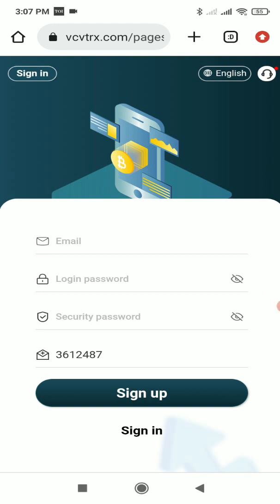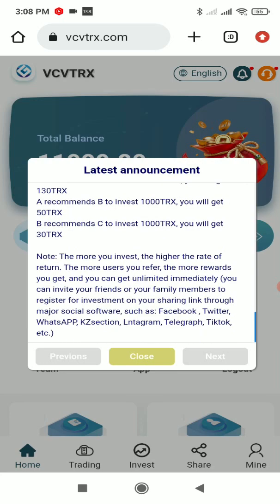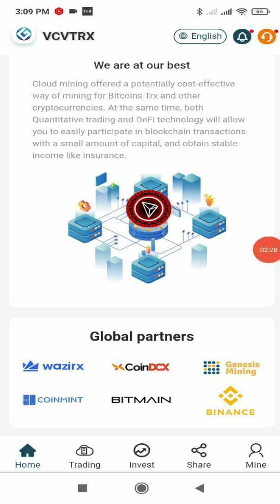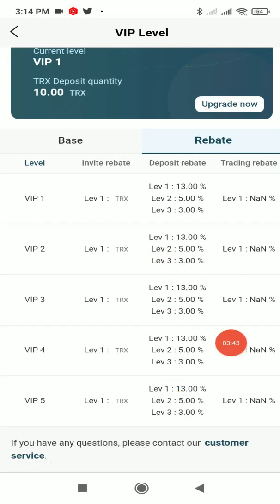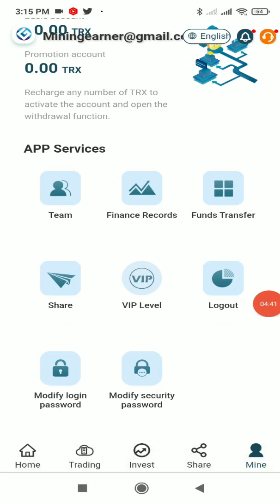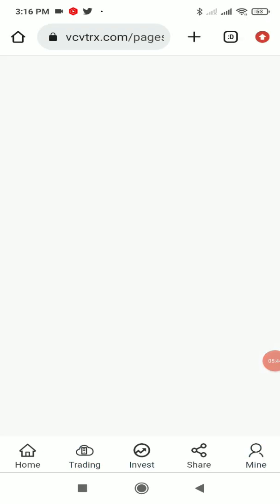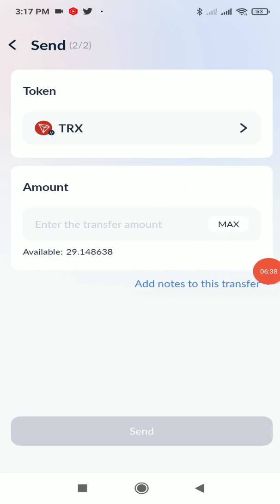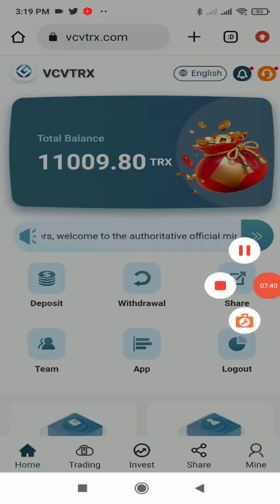The Best Reputation Platform TRX Website in 2022 | Get 10,000 TRX for free with income up to 20%.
The advantages of the authoritative official platform are as follows:

Activity 1: 5% of the recharge amount will be given when the recharge amount is over 100TRX.

Activity 2: Recharge and transfer to the basic account to participate in the purchase of cloud computing power; 86,400 seconds of computing power are mined every day, and cloud mining income is generated at 24:00 Singapore time. Income is permanent and has no duration. The minimum investment amount is 10TRX, and the investment income is as follows:

VIP1, accumulative deposit 10TRX—10000TRX, daily income 10%

VIP2, accumulative deposit 10001TRX—50000TRX, daily income 12.5%

VIP3, accumulative deposit 50001TRX—100000TRX, daily income 15%

VIP4, accumulative deposit 100001TRX—500000TRX, daily income 17.5%

VIP5, accumulative deposit 500001TRX—1000000TRX, daily income 20%

Activity 3: Recharge and transfer to the commission account to participate in regular financial products; after the expiration, the principal and income will be withdrawn together (please note: the income of ordinary financial products is not every day